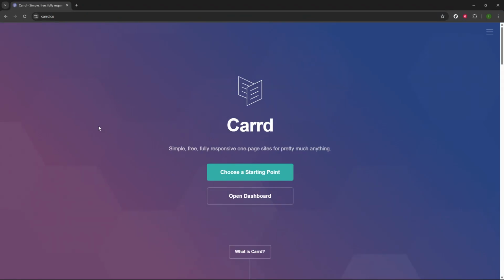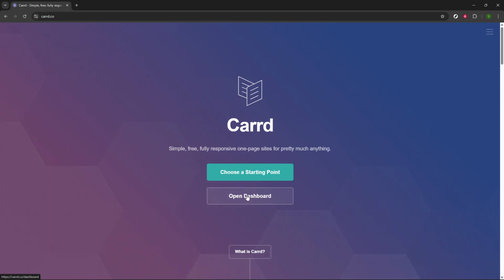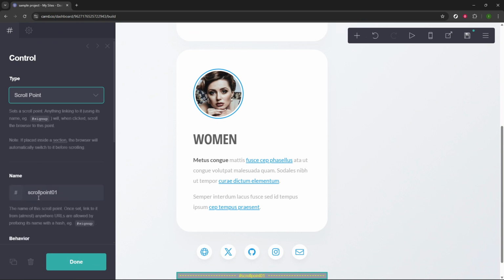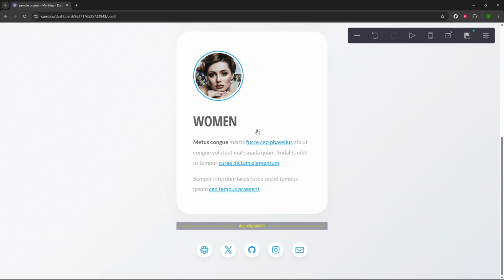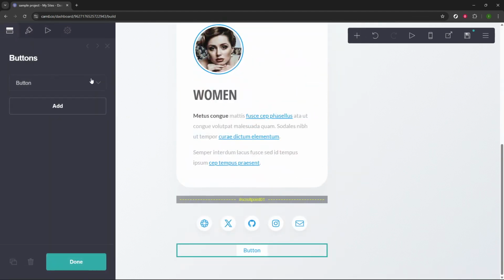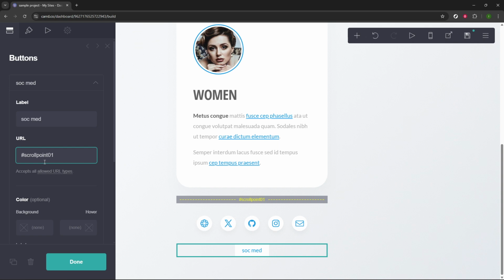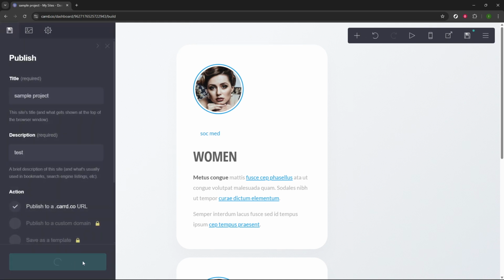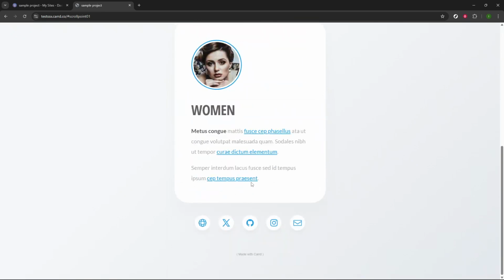How To Make A Button Scroll Down In Carrd (Quick Guide)